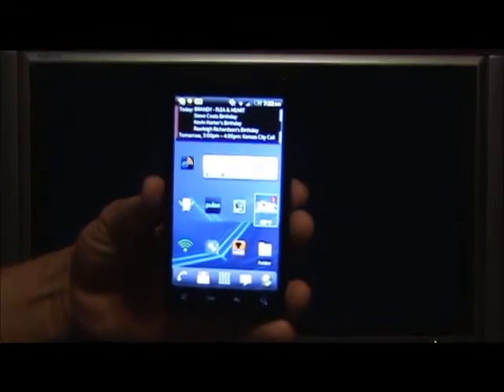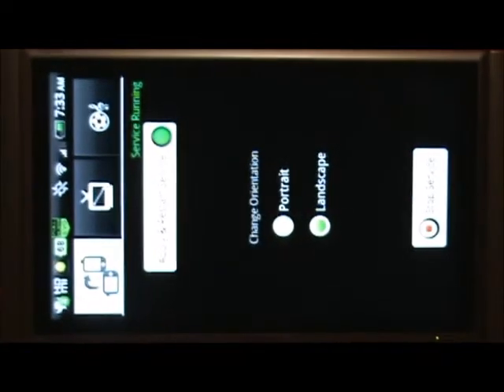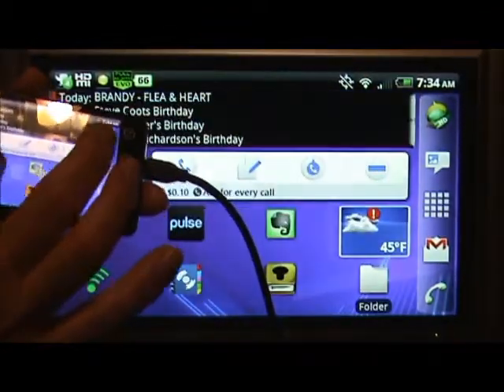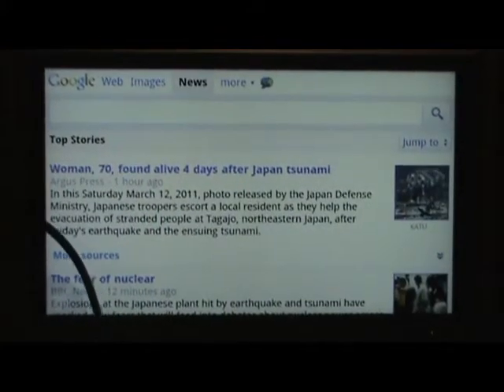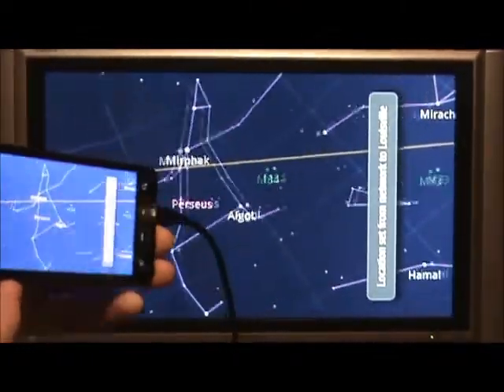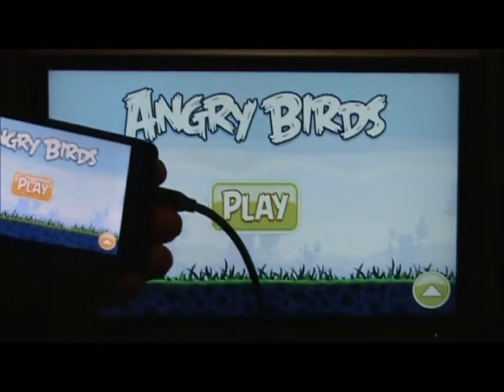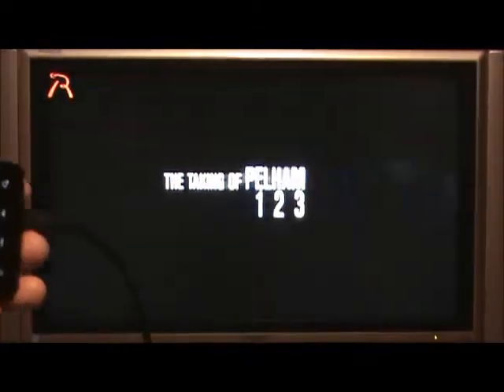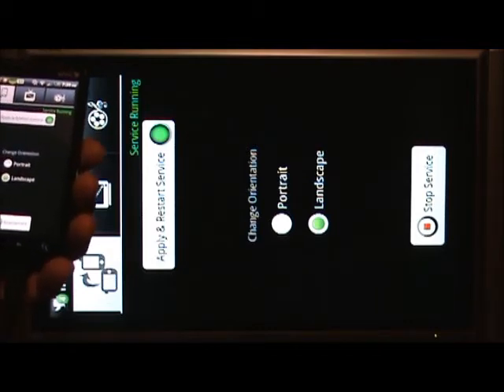FullHDMI for HTC EVO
An overview of an application now available in the Android Market, which allows you to mirror your device via an HDMI connection.